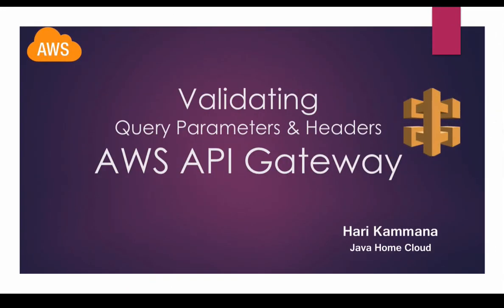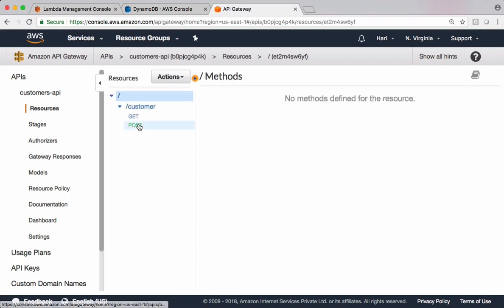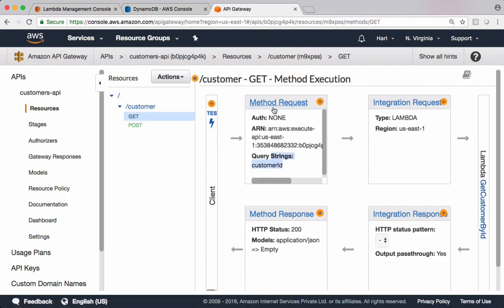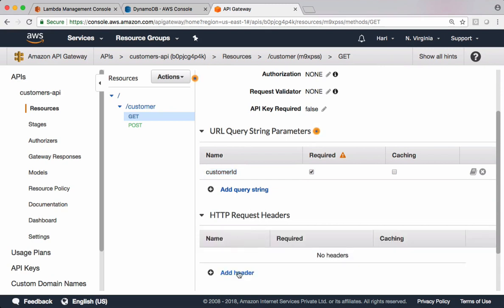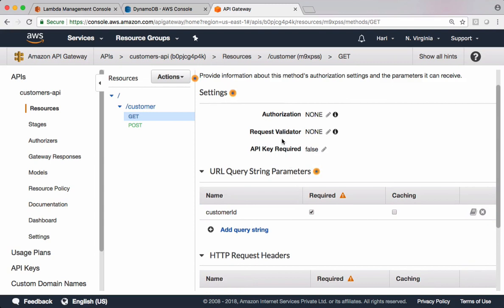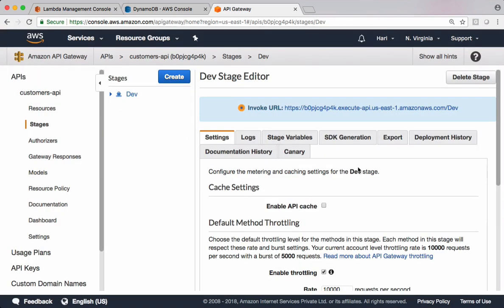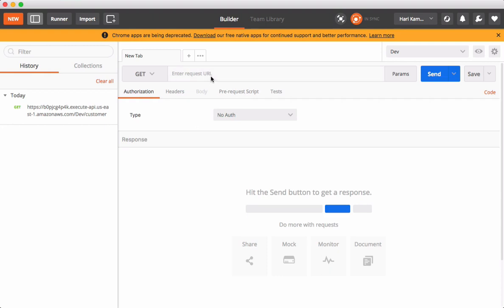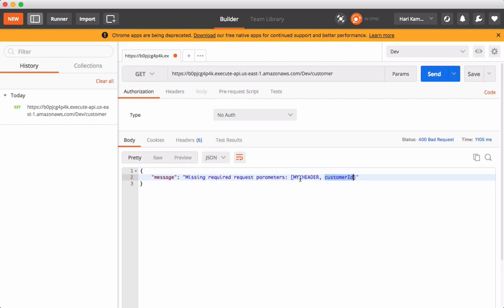AWS API Gateway - Validating Query String Parameters and Headers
This video, demonstrates how to validate headers and query string parameters in API Gateway